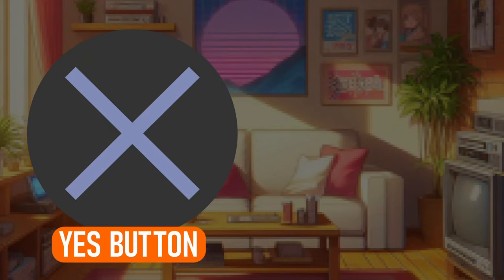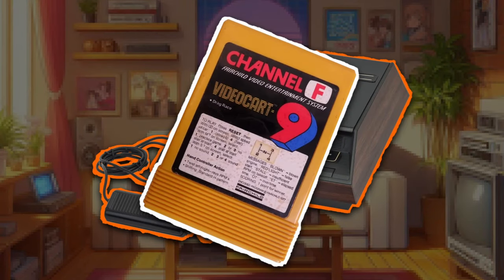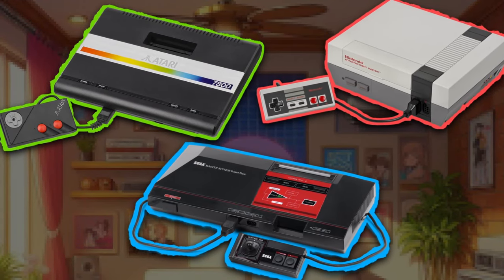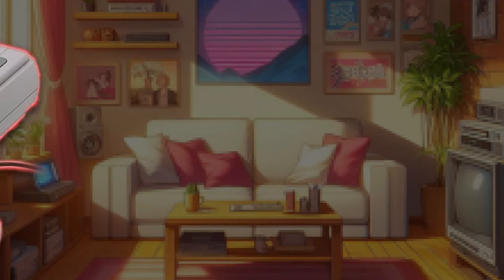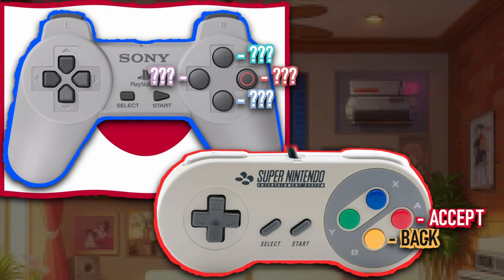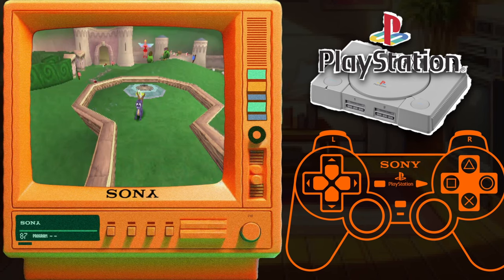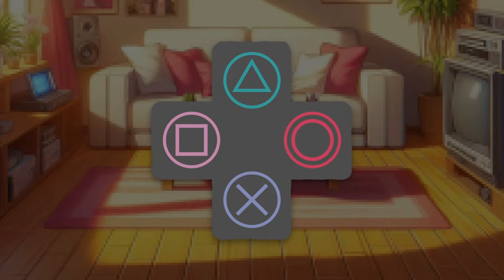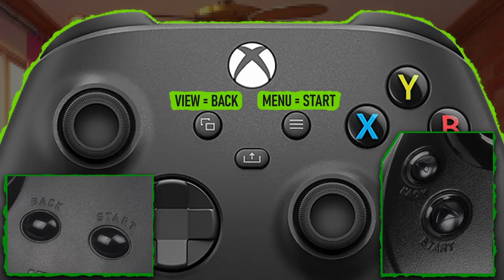PlayStation - And The History of Menu Navigation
Menu Navigation on consoles is now very straight forward, but it wasn't always so easy!

01:05 - Generation 1

02:20 - Generation 2

05:05 - Generation 3

06:15 - Generation 4

08:35 - Generation 5 (PlayStation 1)

14:30 - Generation 6 (PlayStation 2)

21:38 - Generation 7 (PlayStation 3)

we skip Generation 8 (PlayStation 4)

22:26 - Generation 9 (PlayStation 5)